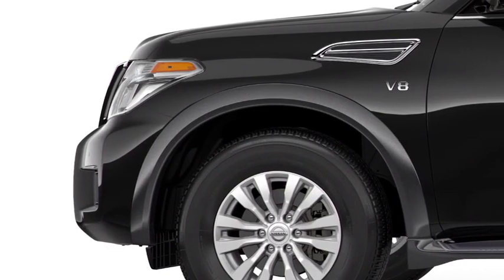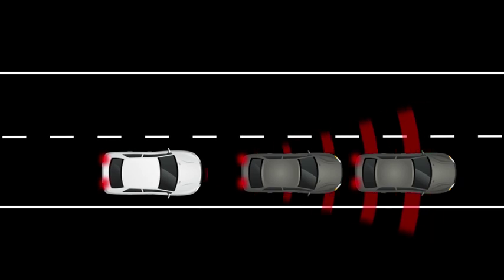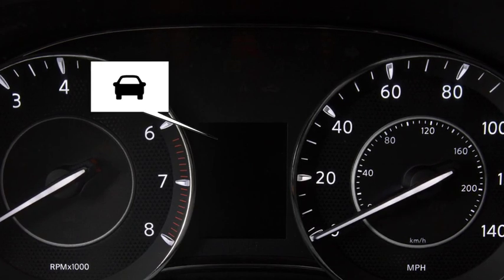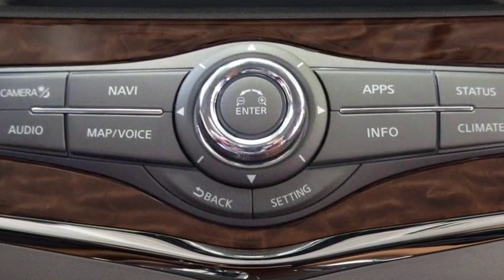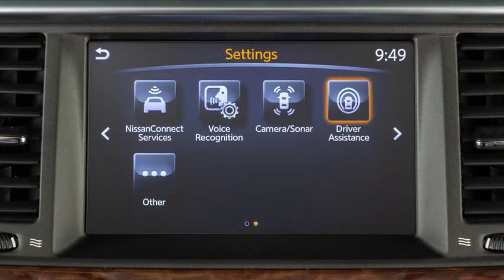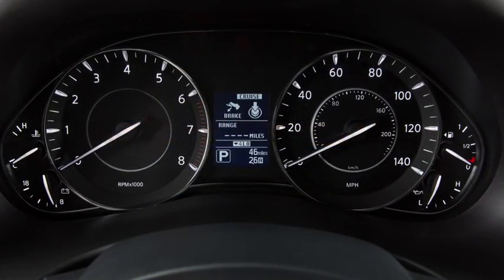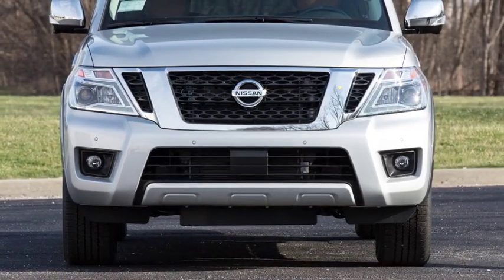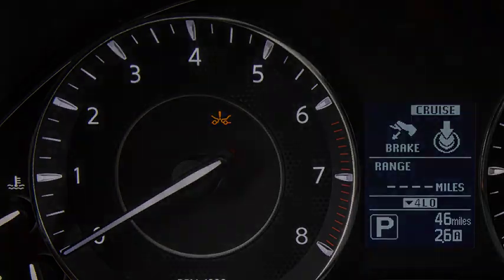Intelligent Forward Collision Warning 2020 Armada